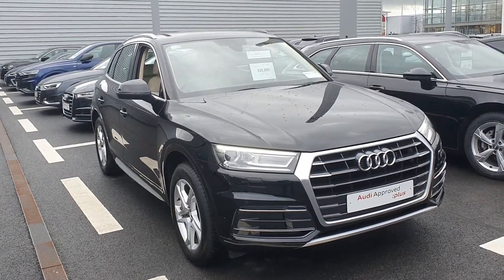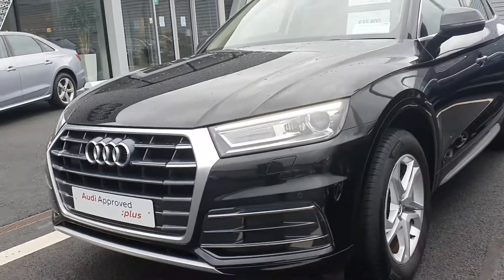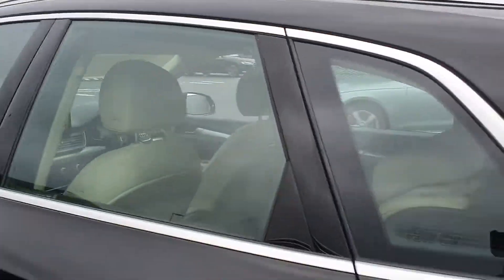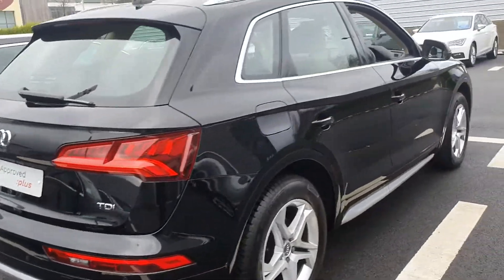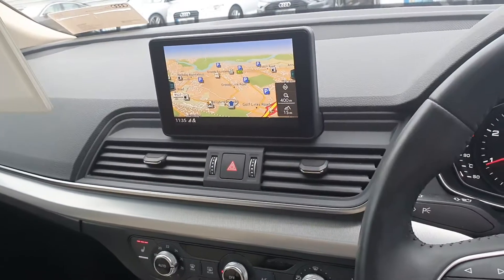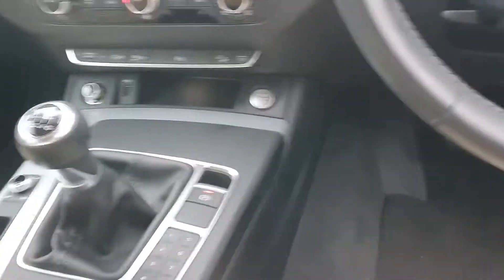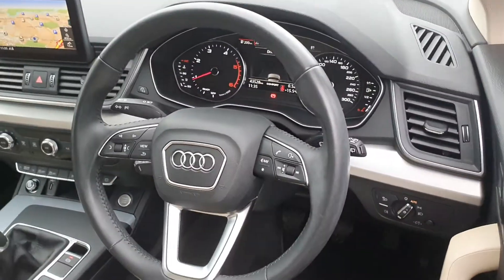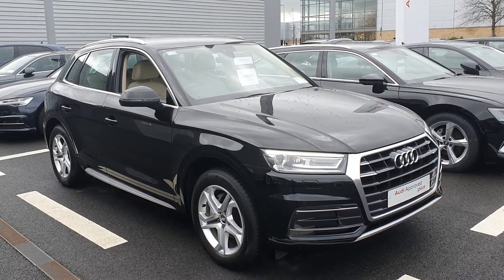182G1499 - 2018 Audi Q5 2.0 TDI 150 SE 4DR 35,800